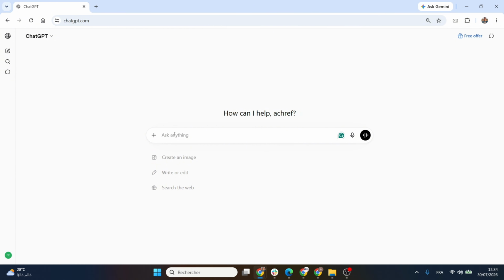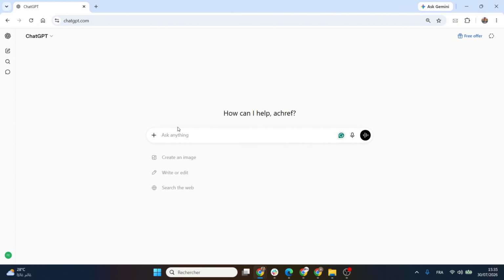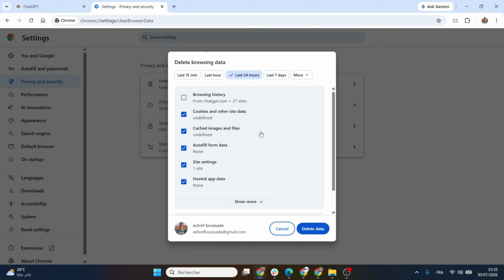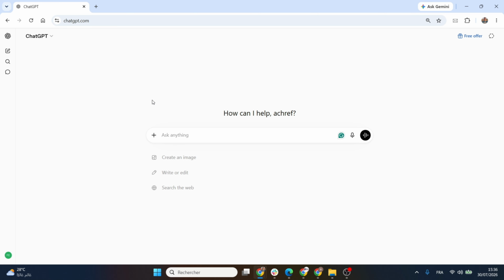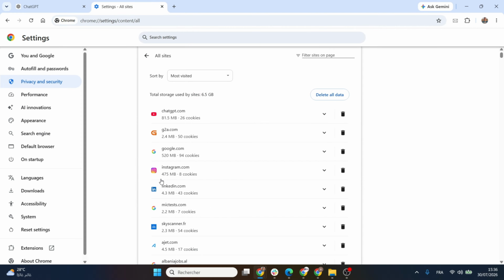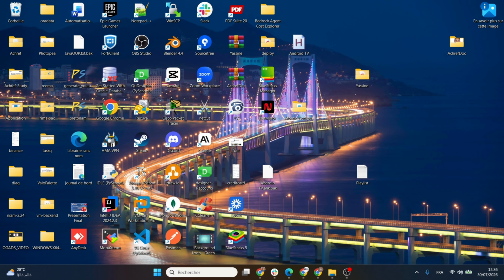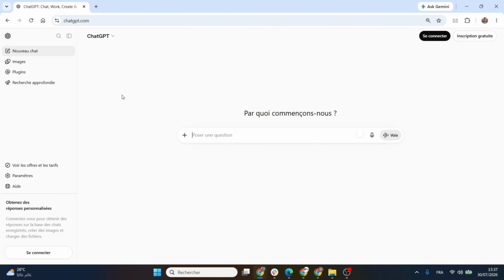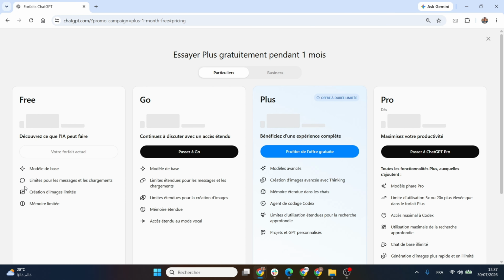How To Fix ChatGPT Too Many Requests Error!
Getting the “Too Many Requests” error on ChatGPT? In this tutorial, I'll show you several ways to troubleshoot the problem, including disabling your VPN, checking your internet connection, logging back into ChatGPT, clearing browser data, and removing saved ChatGPT and OpenAI site data.

Try these fixes if ChatGPT is temporarily preventing you from sending messages or processing your requests.